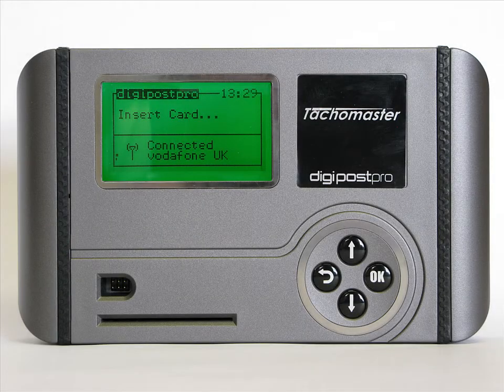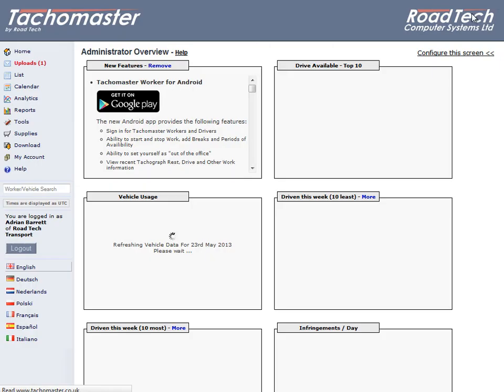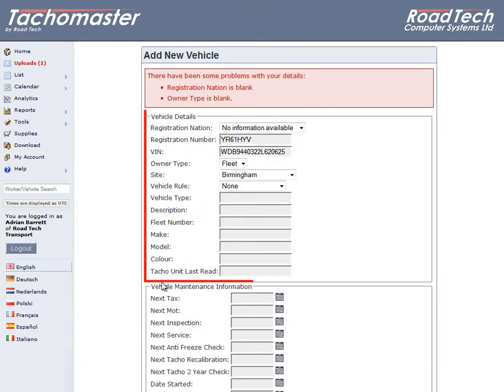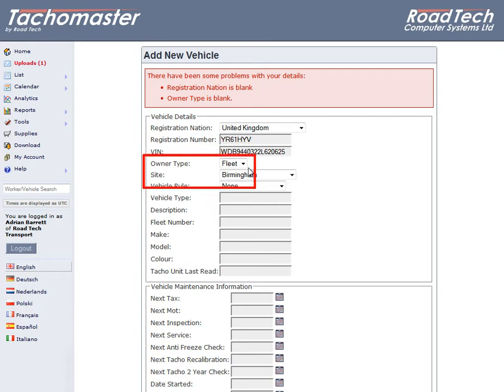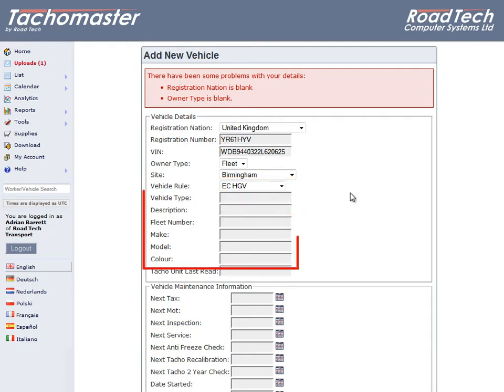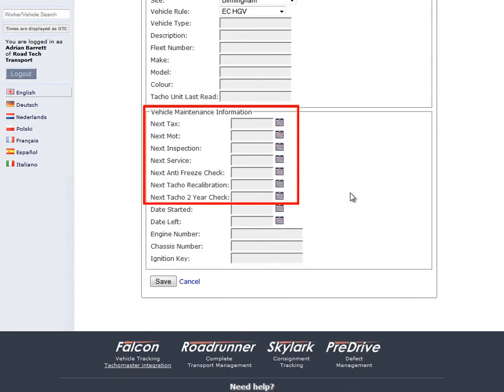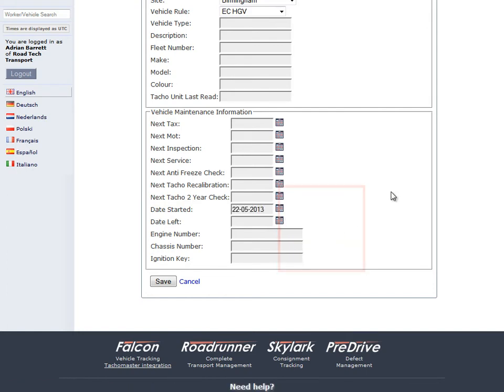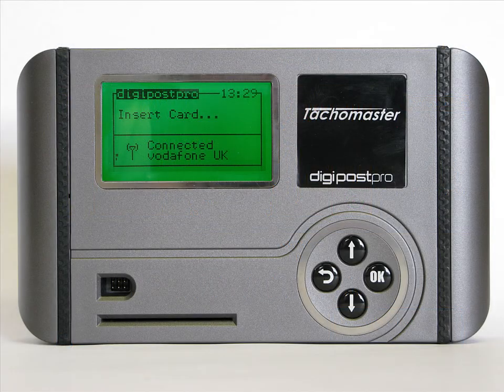Create a new vehicle from a Digipost Pro upload - Tachomaster Tachograph Analysis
- Tachomaster - the market leading Tachograph Analysis solution. This tutorial explains how to create a new vehicle when the VU has been uploaded from a Digipost Pro but this vehicle unit has not been seen before.